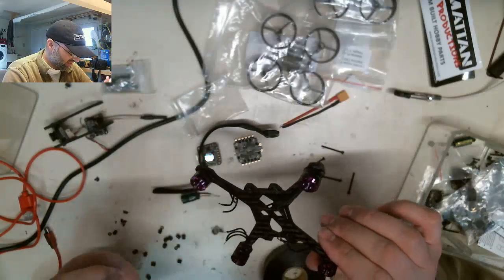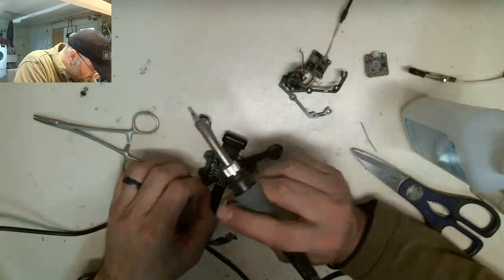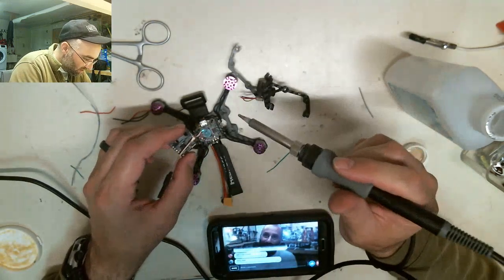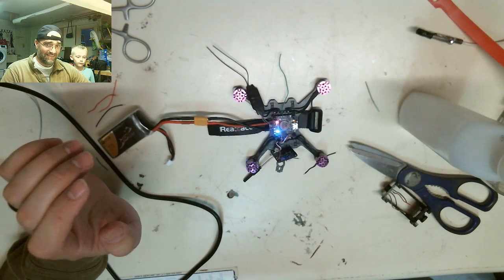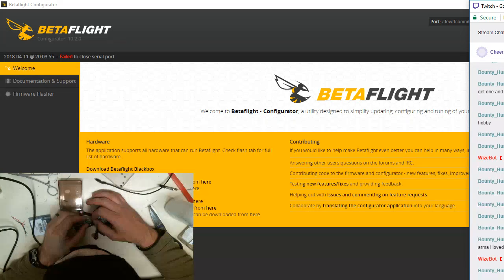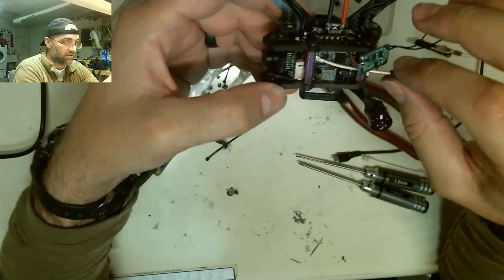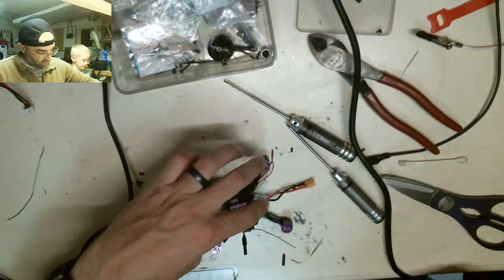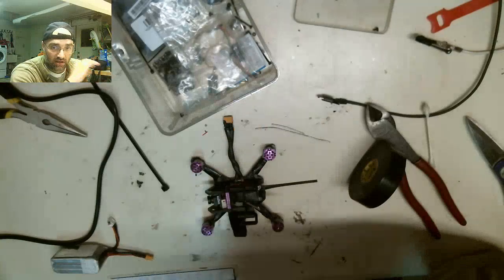Drone Build HGLRC Hornet, take 2. No Whammies!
My second attempt at building the HGLRC Hornet.  I was able to salvage the Camera and VTX,  The flgith controller and the PDB on the last build were toast.

I switched to the HGLRC 428.  Because I have expierence with this board and know that it is solid.  So I feel that for an extra gram it is worth the sacrafice!  Come watch this FULL BUILD VIDEO.  LONG!!

But work with me to create one of my most cherished quads!